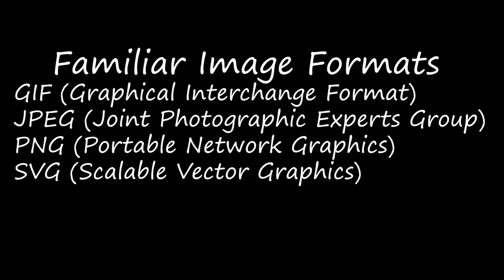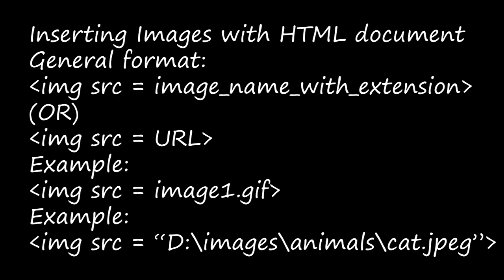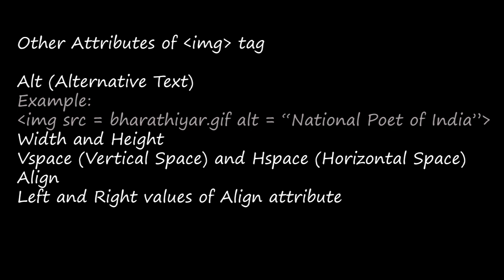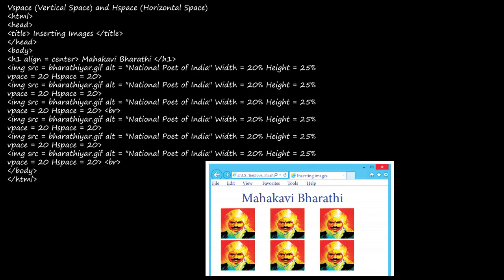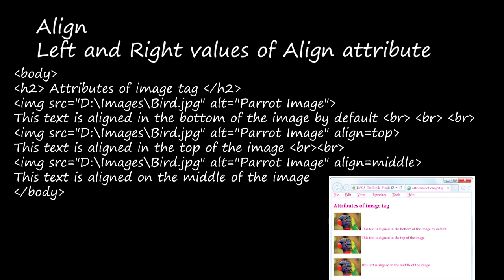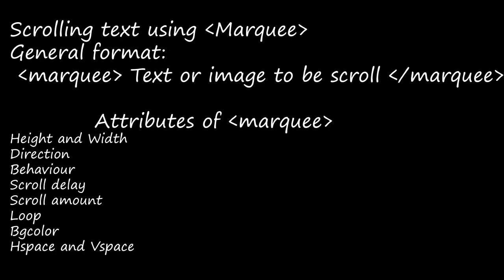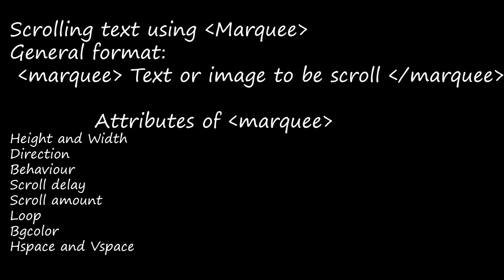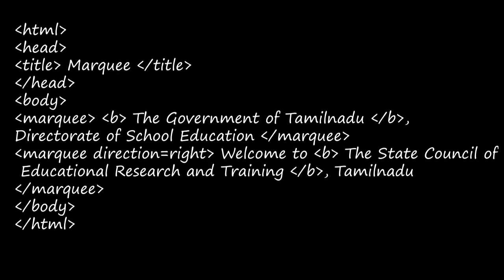Grade XI - Computer Applications || HTML Image Inserting || Online Class, Bethlahem Matric School